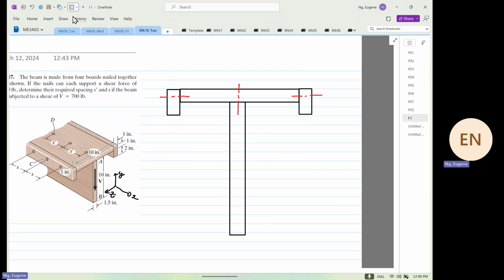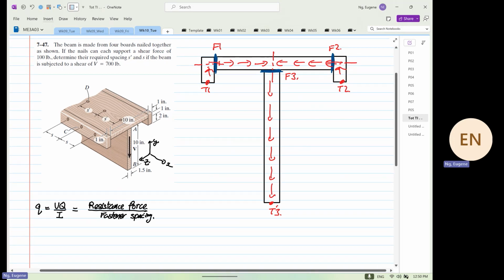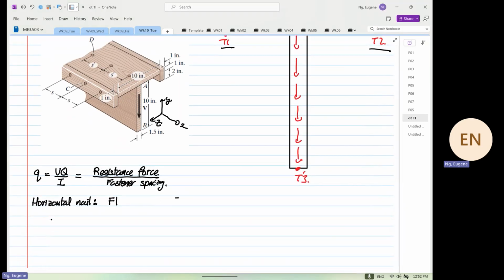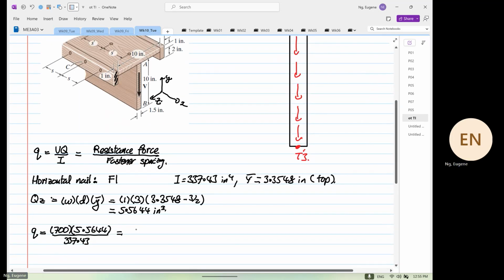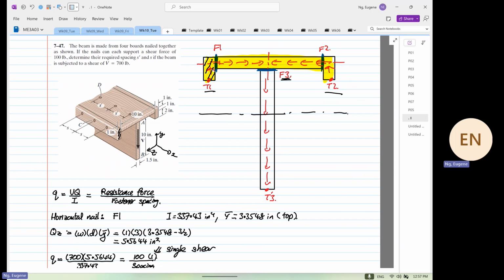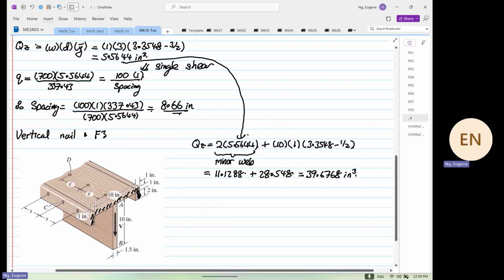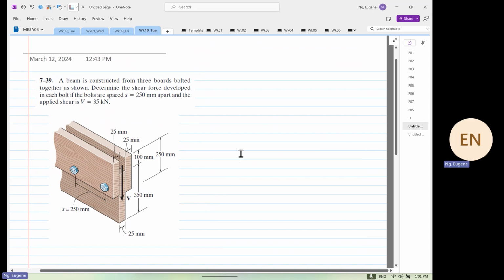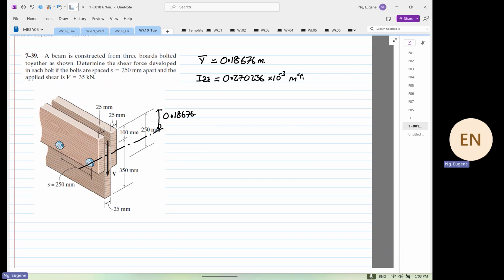Wk10 Tue P05